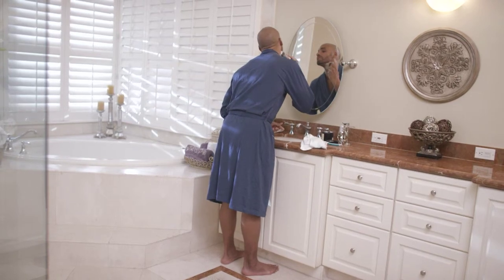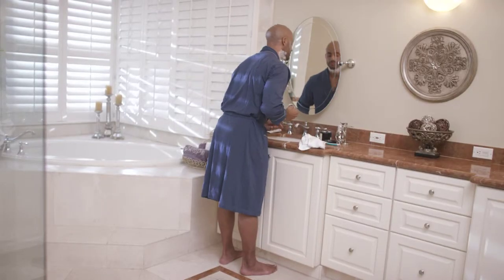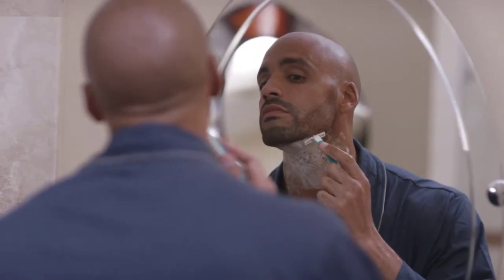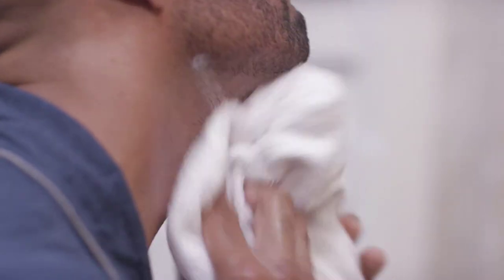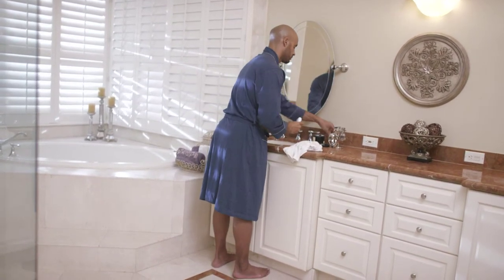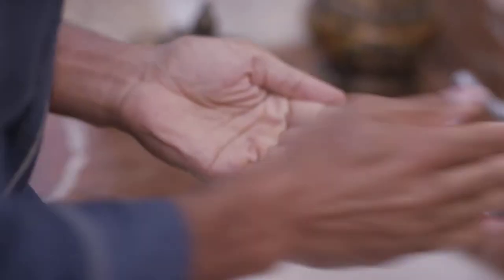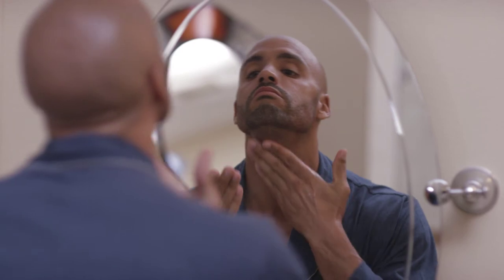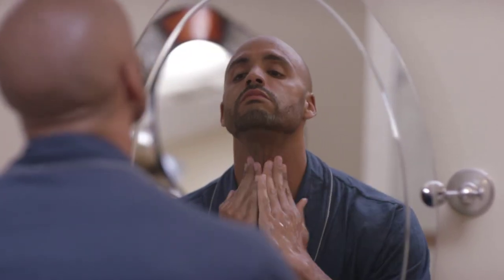How To Apply LifeCell Anti-Aging After Shave: Kevin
Men, for most of us our skin care routine consists of washing our face and shaving. Stop irritation and reduce the signs of aging with Lifecell's Anti-Aging After Shave. Let this hydrating after shave not only refresh your skin but keep you looking young.